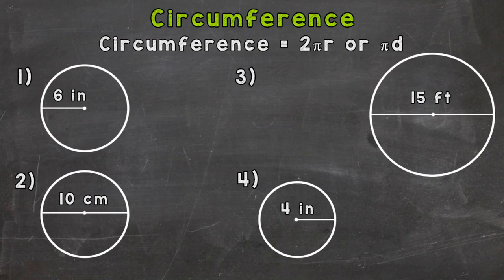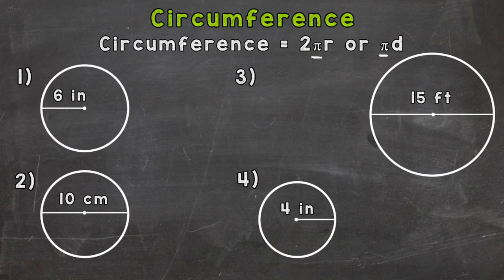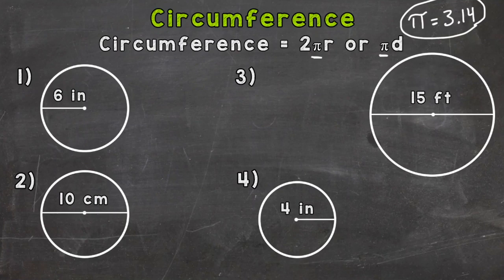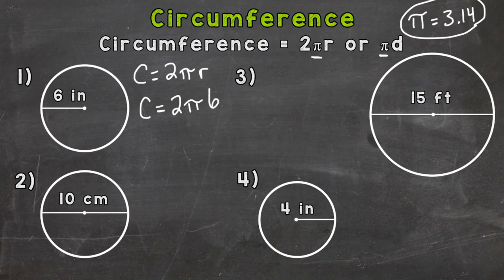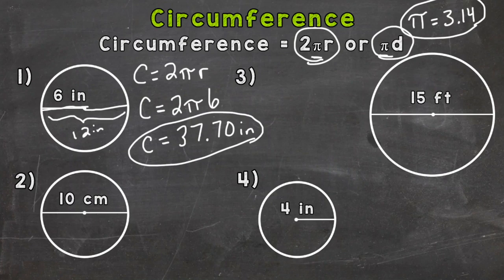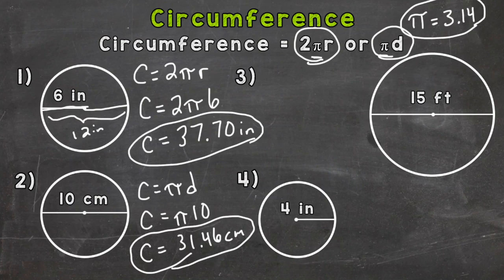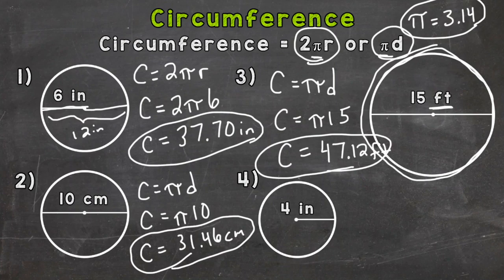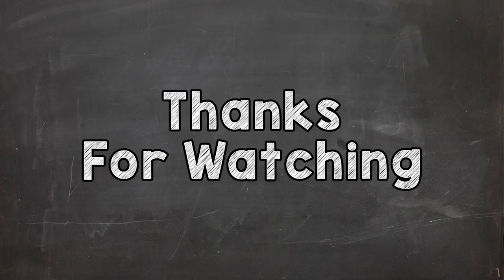How to Calculate Circumference of a Circle Step by Step Formula(MATH CLINIC ARCHIVES : GRADE 6)